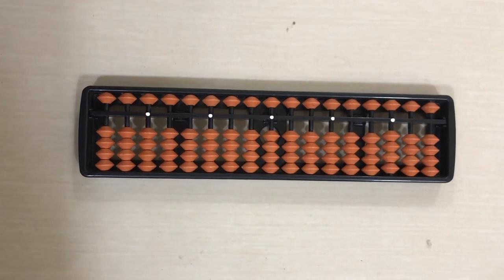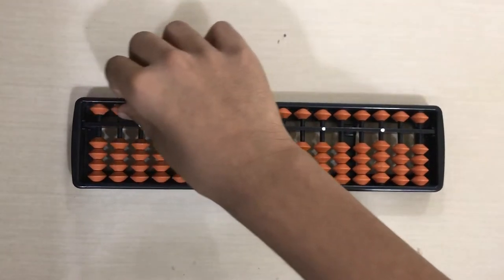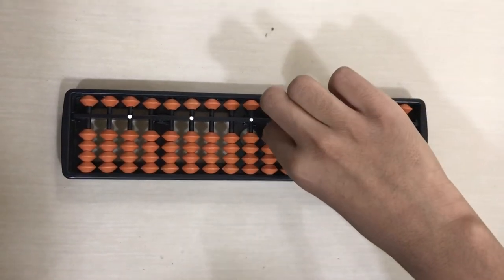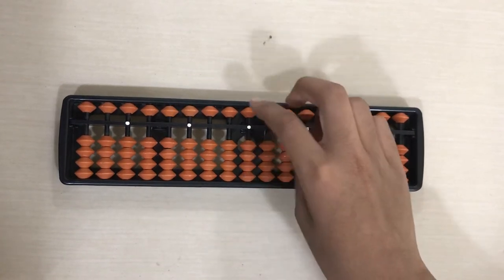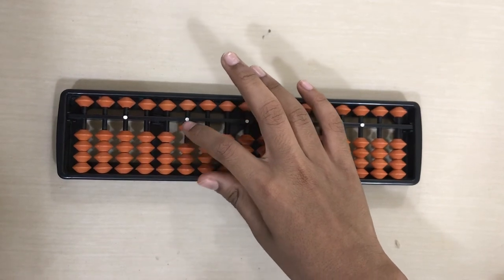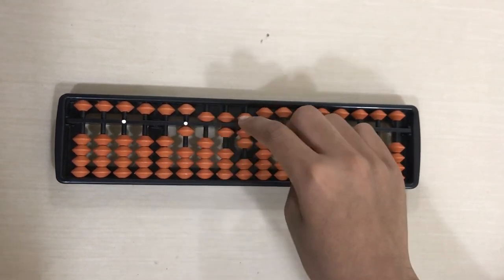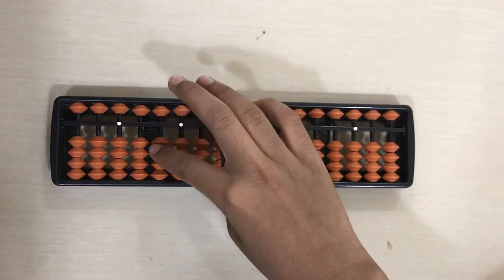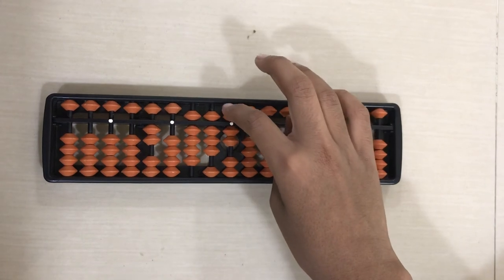Abacus Basics for Kids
Tanav explains the basics of Abacus that the kids must know before starting to learn Abacus. 17 rods abacus kit had been used. This video shows how to come up with a number in Abacus kit.